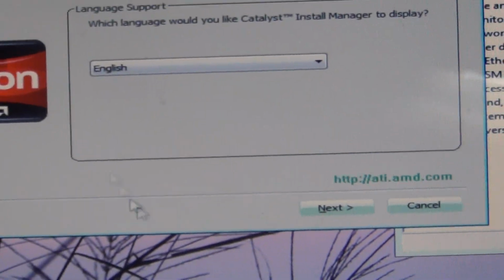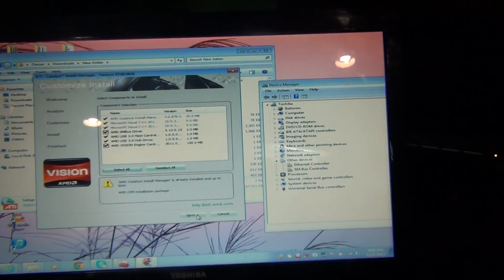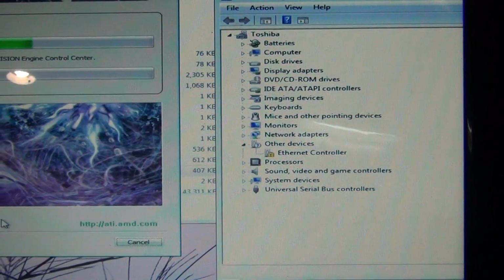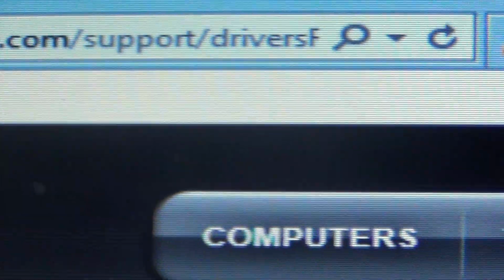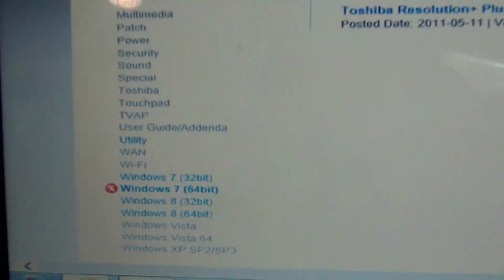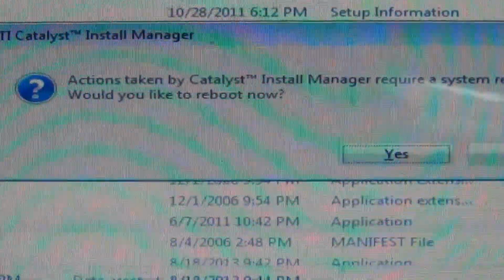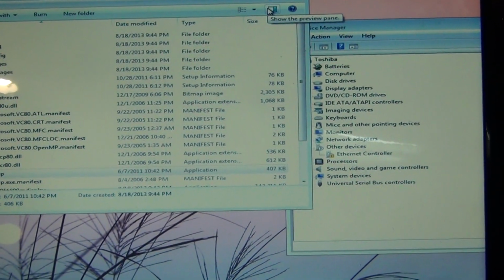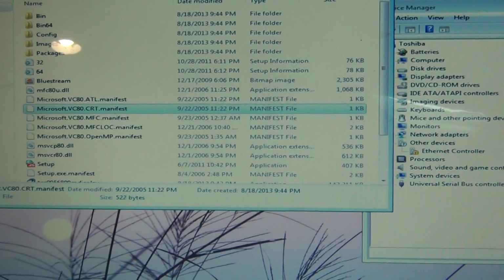Toshiba SMBUS DRIVER FIX, Toshiba Laptop driver repair smbus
Link for model Satellite L775D-S7340 Support

Thank you Sincerely to all my followers.